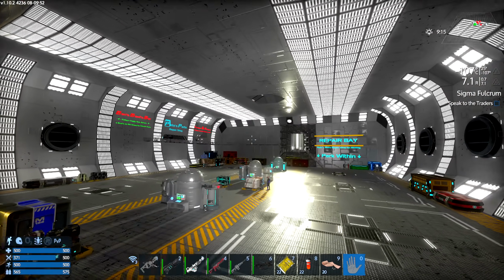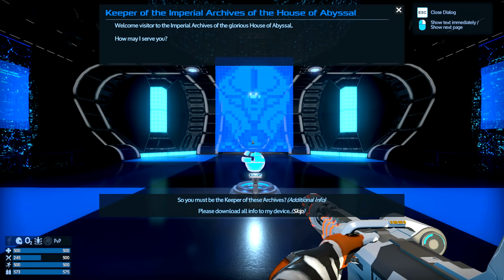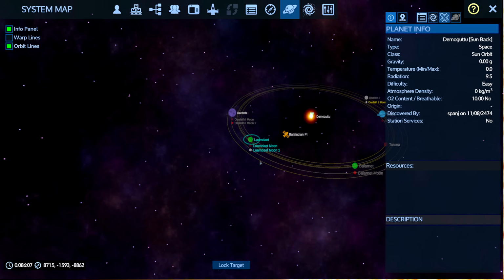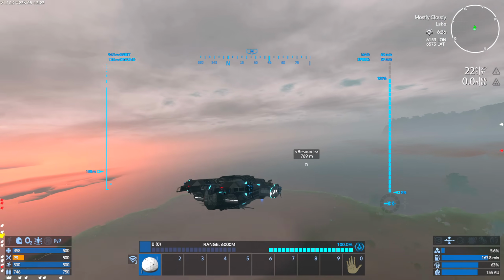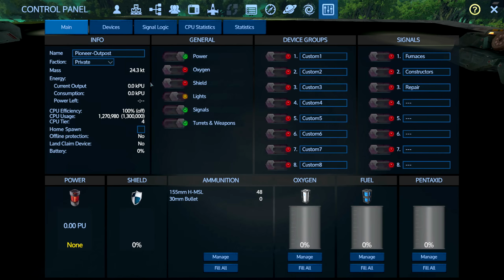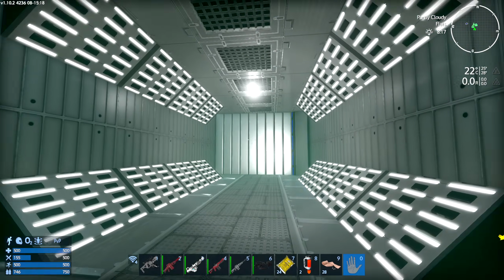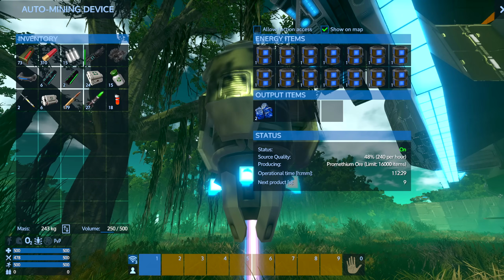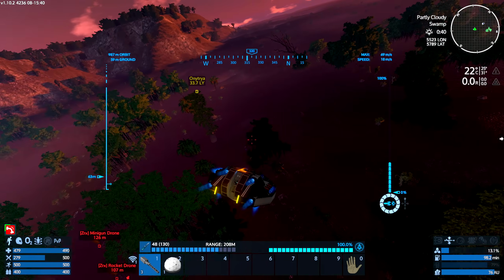SO YOU'VE LEFT THE STARTER PLANET, NOW WHAT?! | Empyrion Galactic Survival | Beginners Series | #15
In this series of Empyrion I am going back to basics on how to get started with Empyrion, Surviving your first days in the game, all the way up to building a fleet of ships to rain vengeful fury on your enemies! So if you are new to the game and not sure how it all works, I hope these episodes will help you.

My Rig:
AMD Ryzen 7 2700X
32GB DDR4 RAM
Nvidia RTX 2070
1TB Intel M.2 Nvme SSD